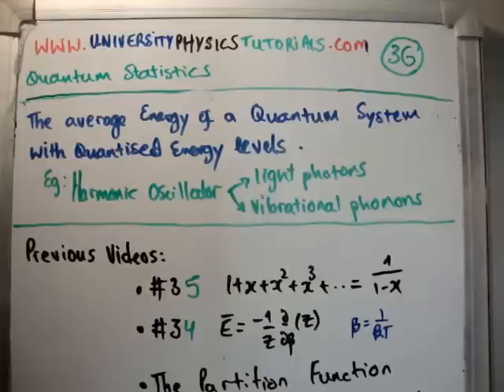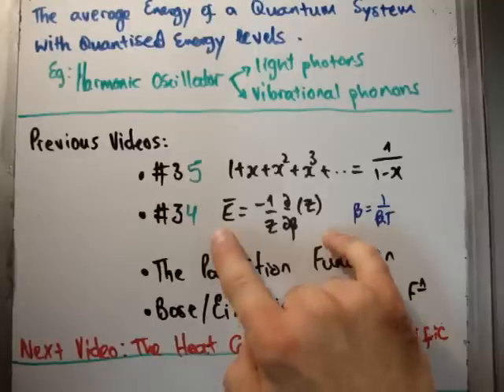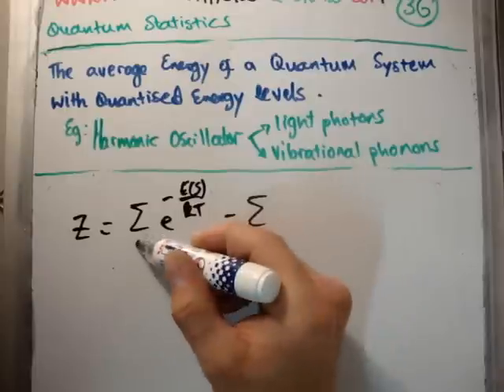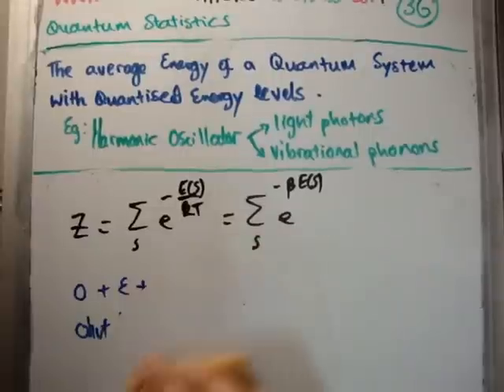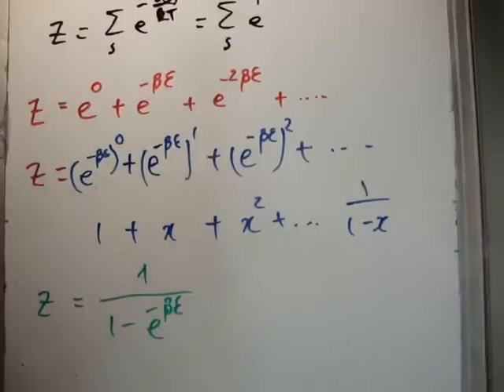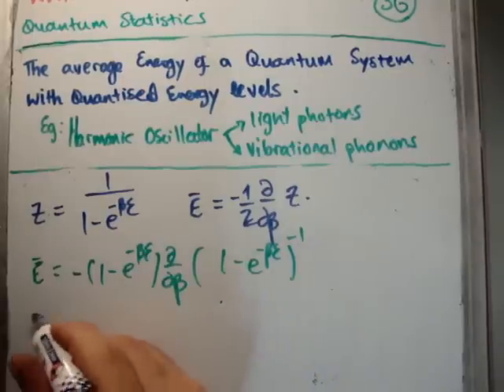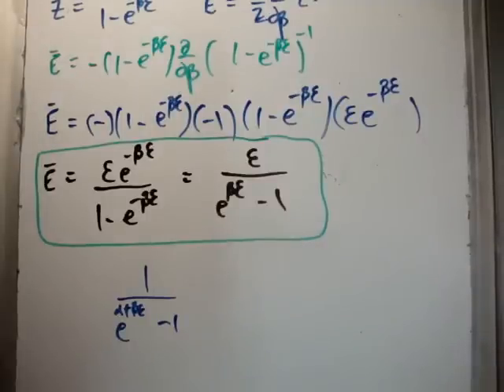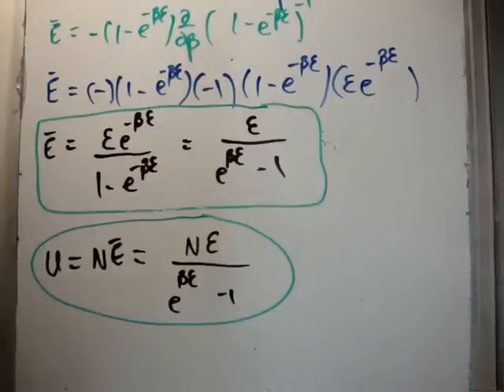Quantum Statistics 36 a : Average Energy Quantised Harmonic Oscillator